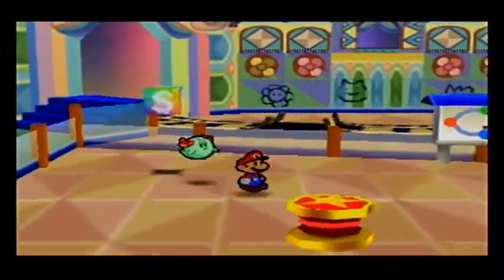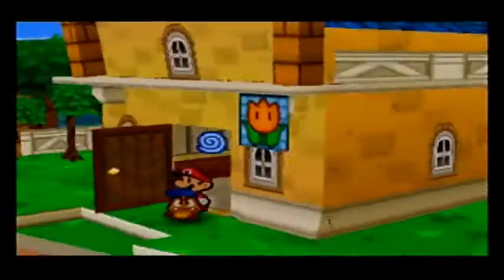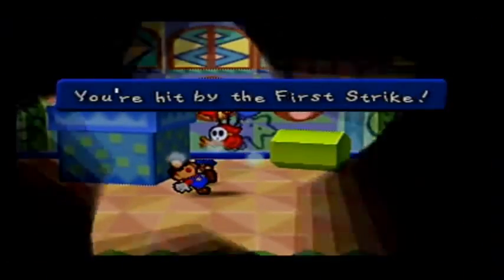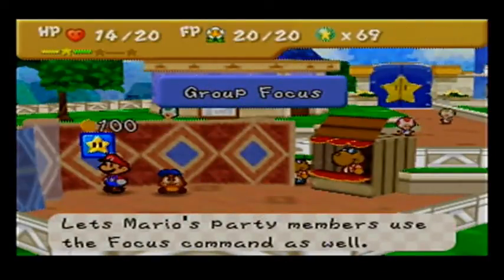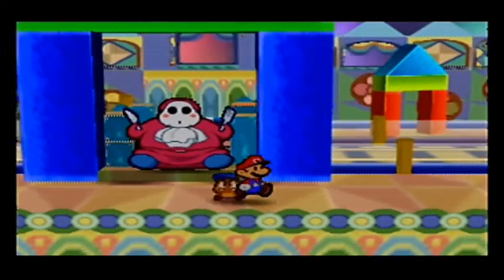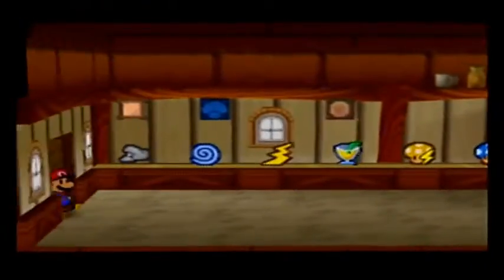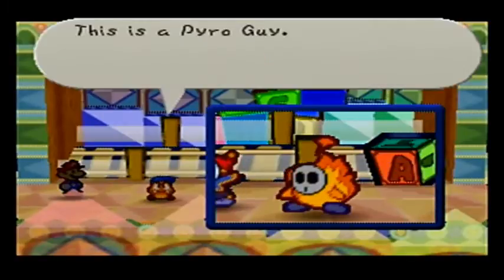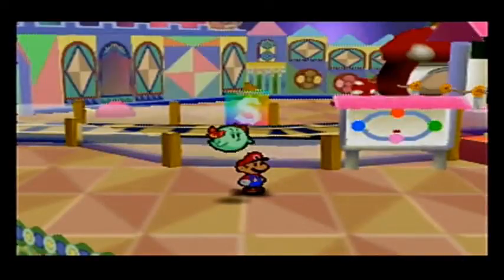Paper Mario Part 15: which deals with the problems of a mathless society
I still can't believe Rowf can't do basic math without a calculator! He's a grown man who owns a shop for crying out loud!